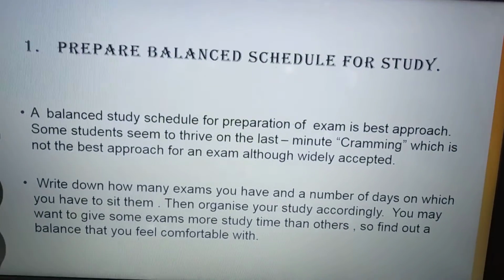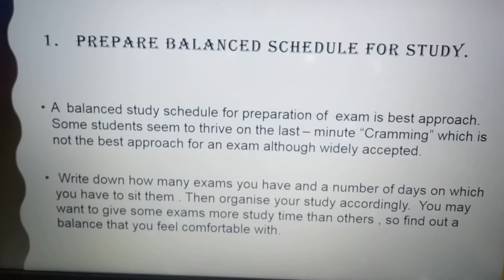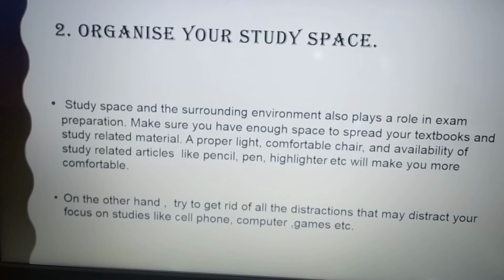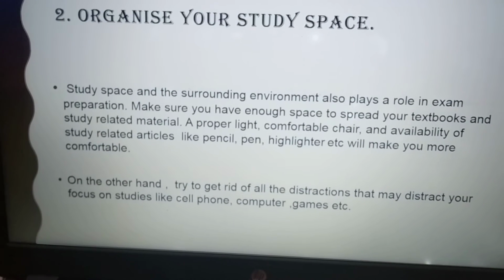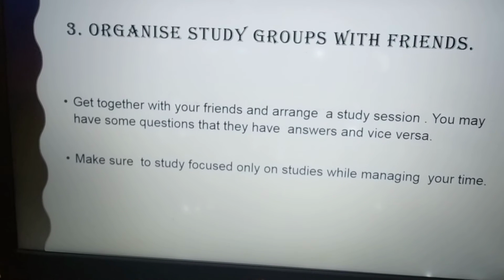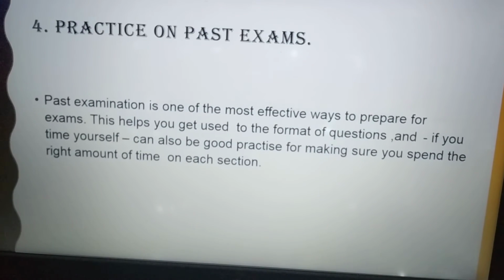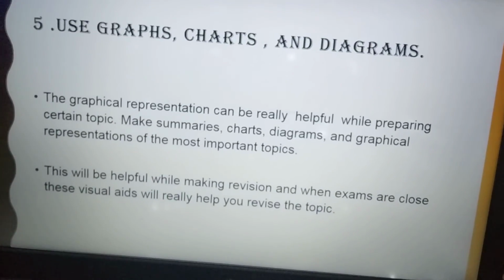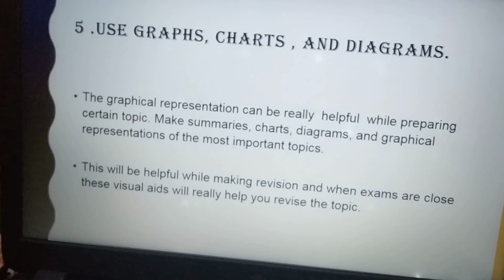Ten study tips for exam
Counselling